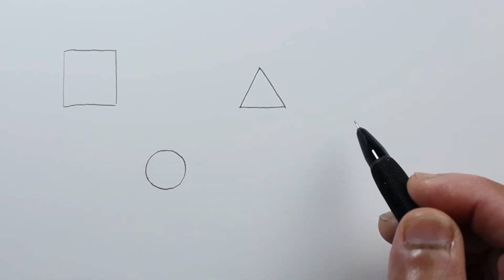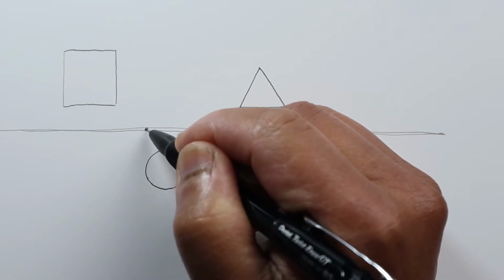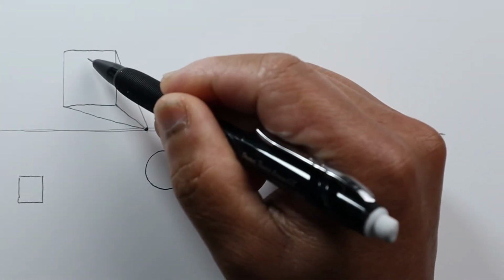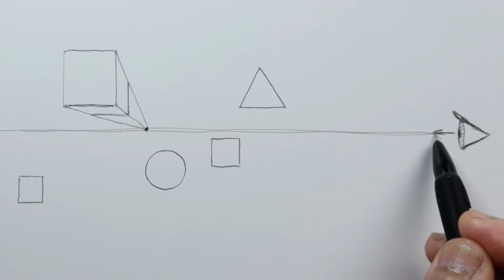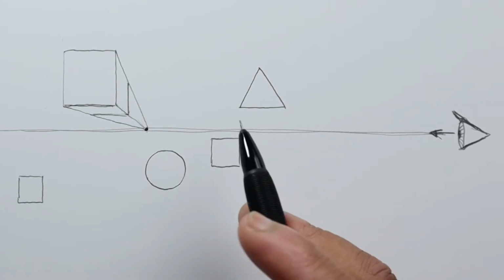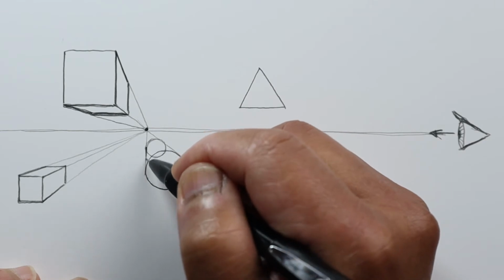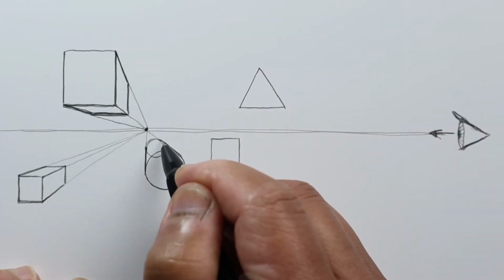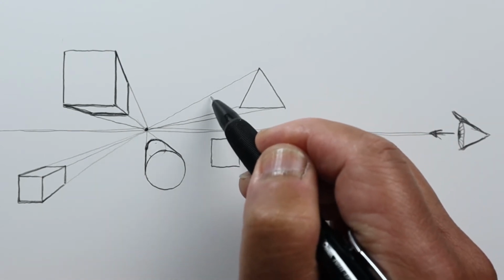How to Draw Using 1-Point Perspective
How to draw using one point perspective. In this video I briefly go over the topic of one point perspective where there is just one vanishing point. Perspective is simply a way of drawing 3-dimensional objects on a 2-dimensional surface (paper) to show that the objects have height, width, and depth as well as show their spatial relationship to other objects in the drawing. So by using perspective, object of similar size will appear smaller as they appear farther into the distance in the drawing, ie go towards the vanishing point.